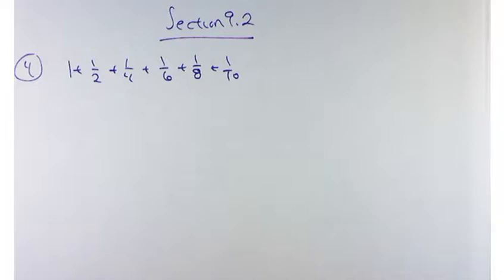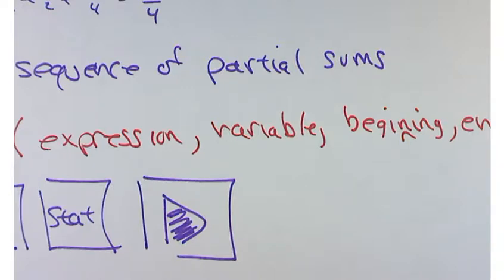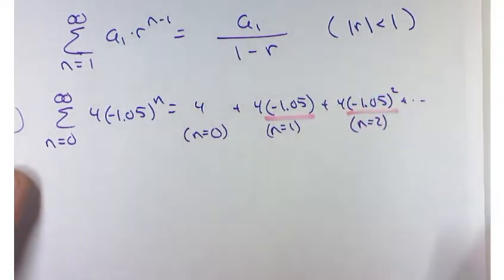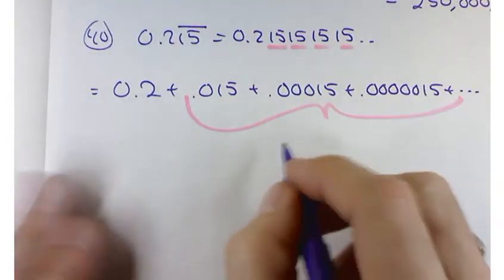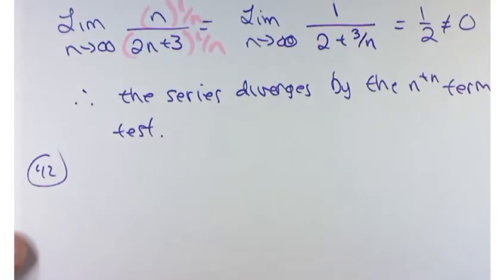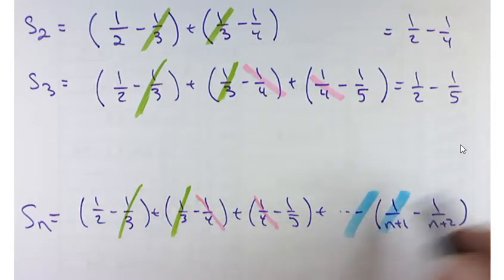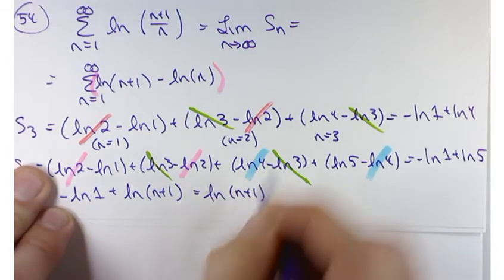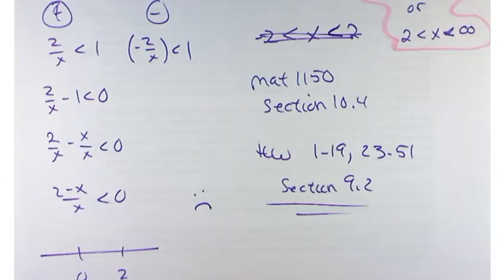Mat 1740 section 9.2 Series and convergence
Series and convergence